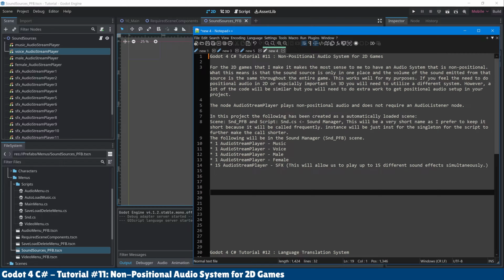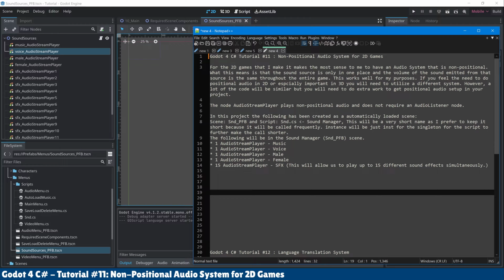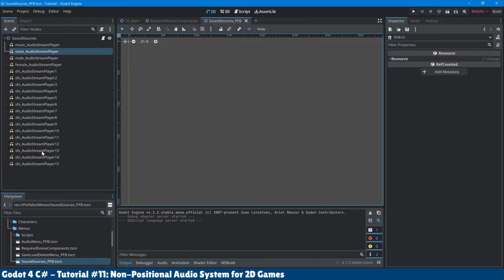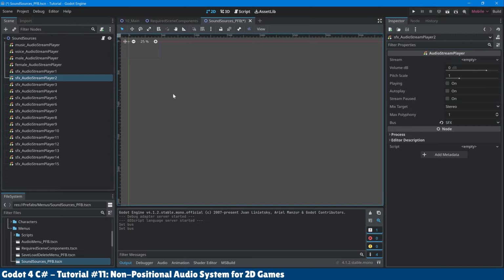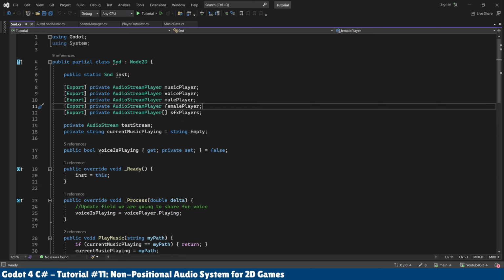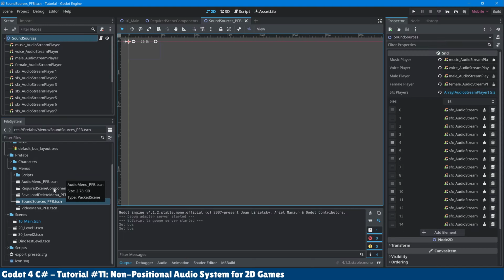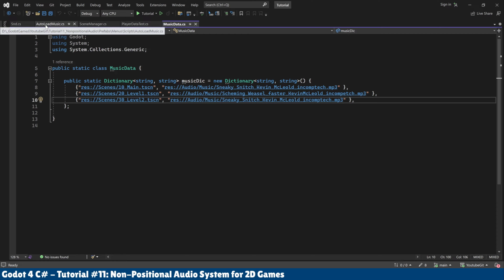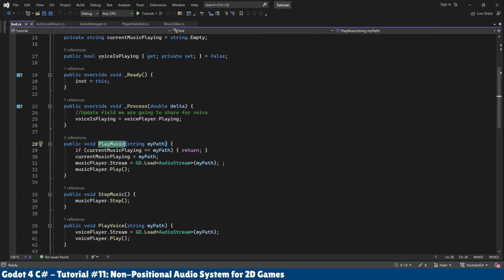Godot 4 C# Tutorial #11 : Complete Non-Positional Audio for 2D Games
For the 2D games that I make it makes the most sense to me to have an Audio System that is non-positional. What this means is that the sound source is only in one place and the volume of the sound emitted from that source is the same throughout the entire game. This works well for my purposes. If you feel the need to do positional audio in 2D or espcially important in 3D you will need to utilize a different system. However, a lot of the code will be similar but you will need to do extra work to get positional audio setup in your project.

The node AudioStreamPlayer plays non-positional audio and does not require an AudioListener node.

In this project the following has been created as a automatically loaded scene:
Scene: Snd_PFB and Script: Snd.cs - Sound Manager, This will be a very short name as I prefer to keep it short because it will be called frequently. instance will be just inst for the singleton for the script to further make the call shorter.
The following will be in the Sound Manager (Snd_PFB) scene.
* 1 AudioStreamPlayer - Music
* 1 AudioStreamPlayer - Voice
* 1 AudioStreamPlayer - Male
* 1 AudioStreamPlayer - Female
* 15 AudioStreamPlayer - SFX (This will allow us to play up to 15 different sound effects simultaneously.)